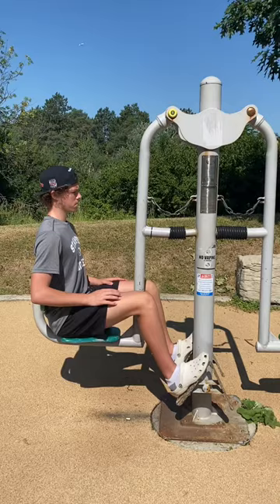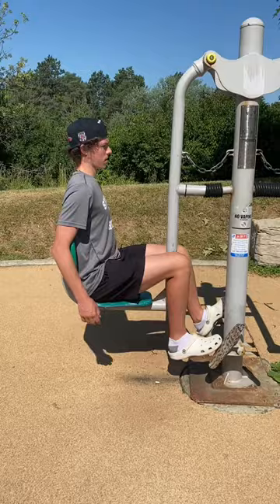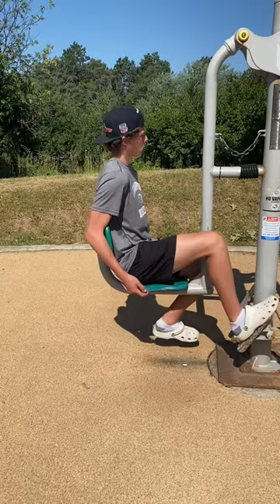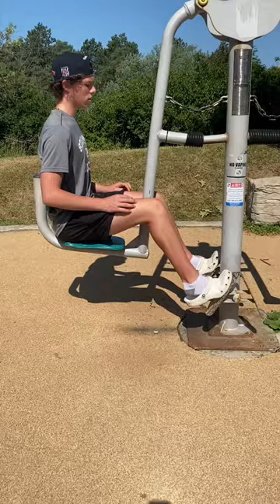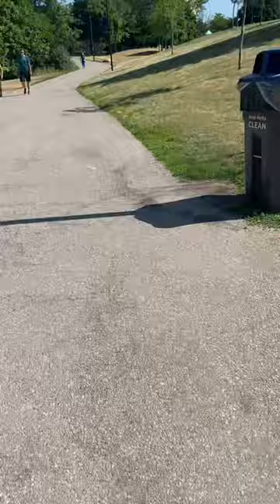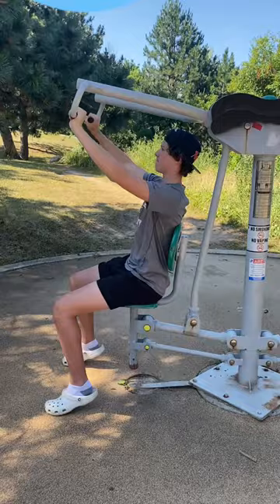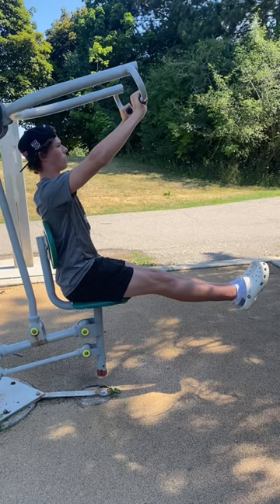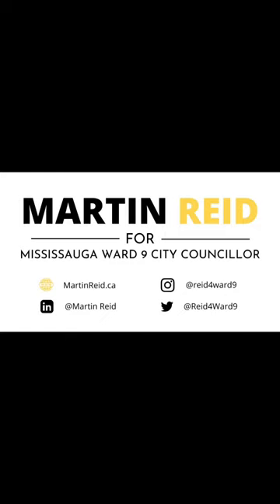Reid Campaign Vlog Aug 30 2022. Ward 9 Open Spaces.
I have spoken with many cricket players in the area . Many of them mention the under-utilized space and opportunities to play the game in Ward 9.  I will advocate for more access to our green spaces to play. A healthy, active Mississauga is critical. In the meanwhile, get training!  Here are some exercises that could be done at Lake Aquitaine to get you better at your cricket game￼! Learn more about my City Councillor Campaign